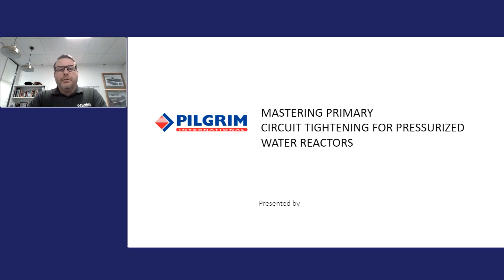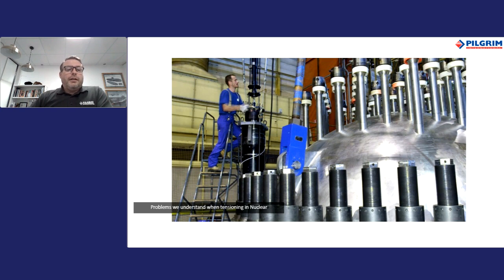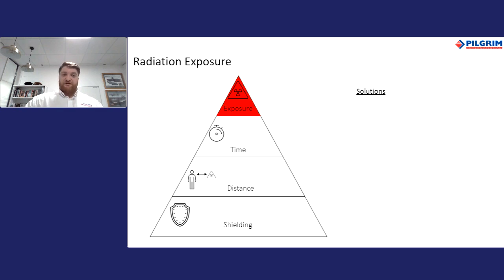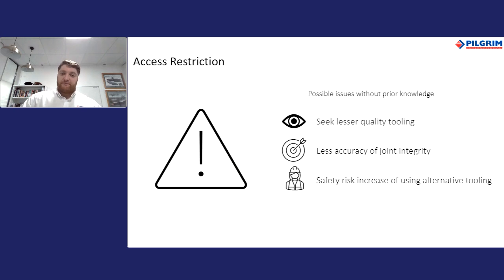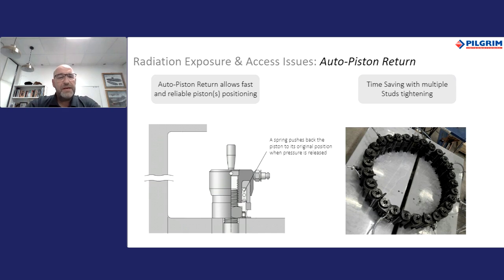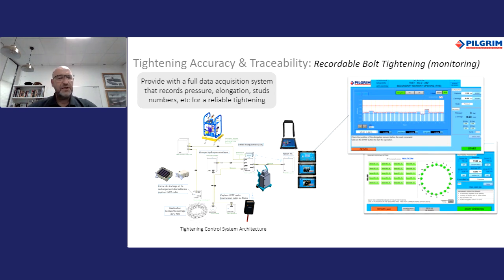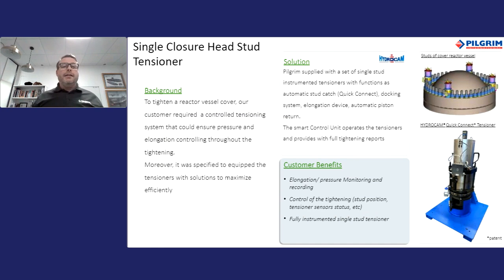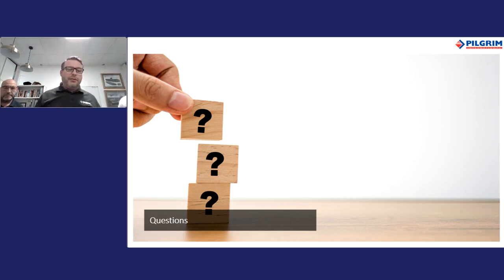Webinar: Mastering Primary Circuit Tightening for PW Nuclear Reactors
40 minute Webinar demonstrating the issues for tightening in a PWR and how Pilgrim with its HYDROCAM tensioning solutions assist clients tackle these known issues